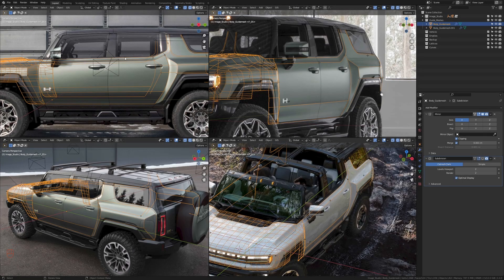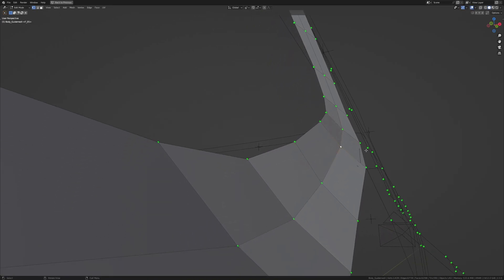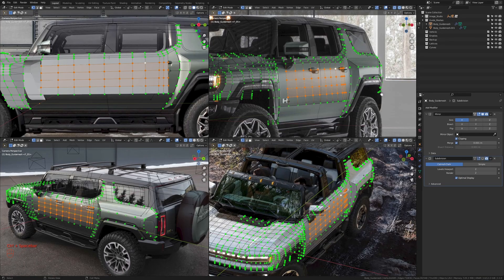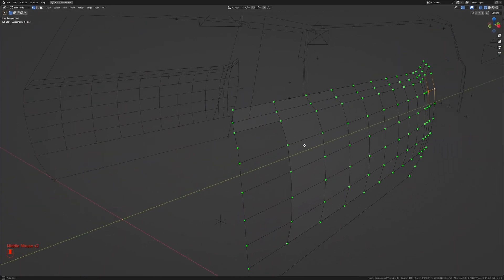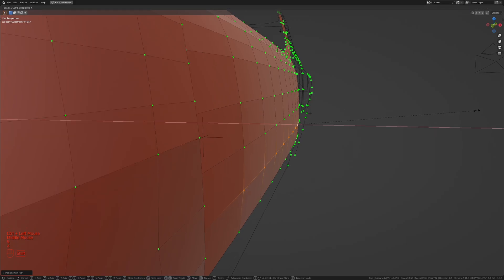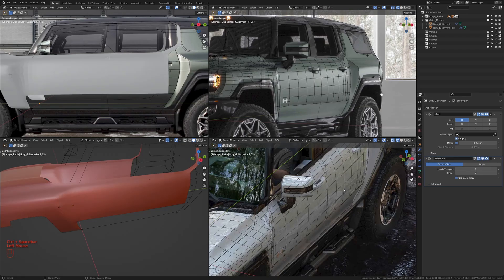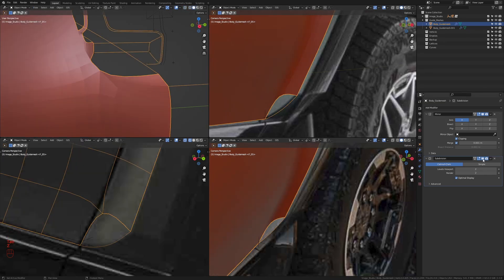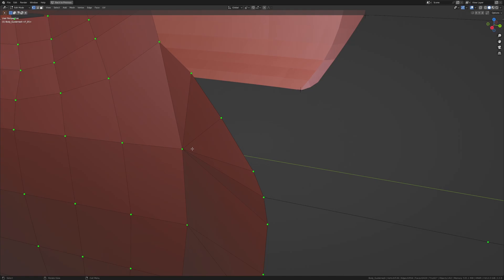Blender Vehicle Image Modeling - Section 2 Part 6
In Section 2 Part 6 we will continue facing the edges of the guidemeshes.